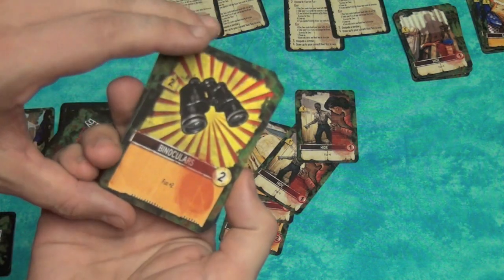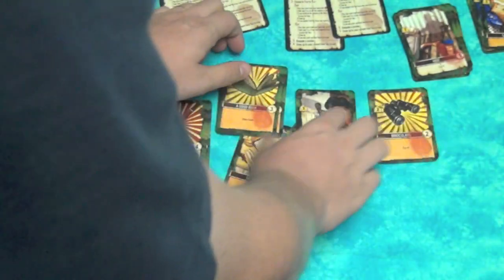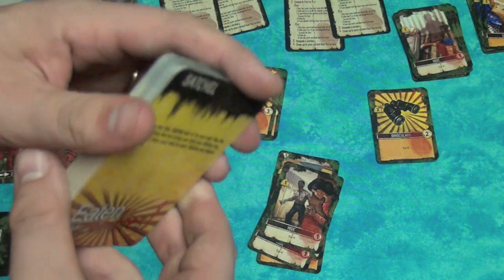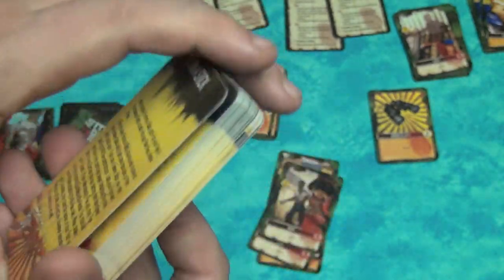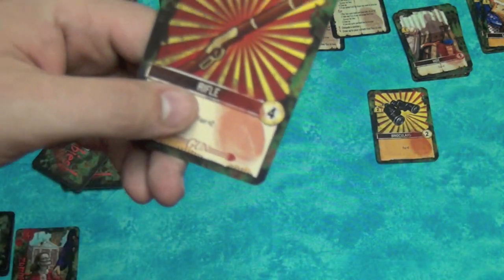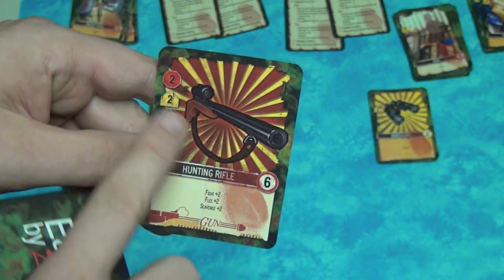Eaten by Zombies Review - with Tom Vasel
Tom looks at this deckbuilding game

00:00 - Introduction
01:30 - Game overview
08:34 - Final thoughts